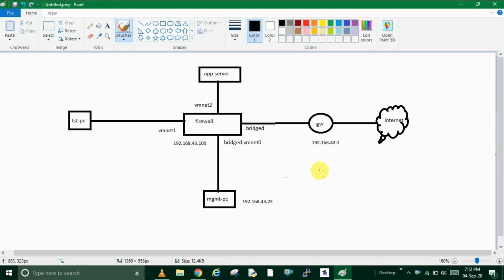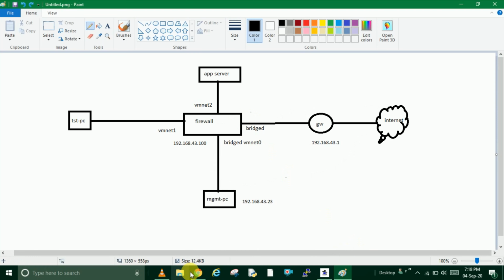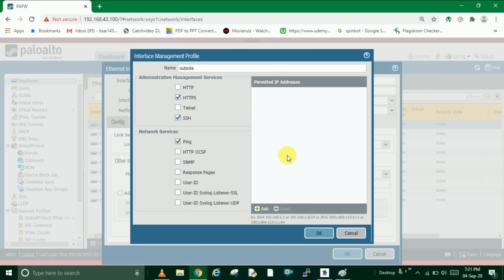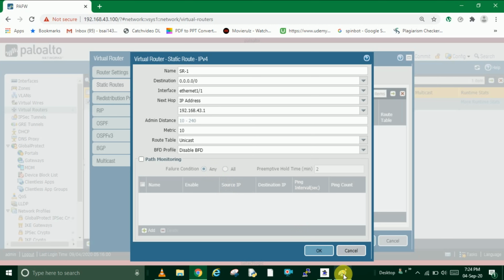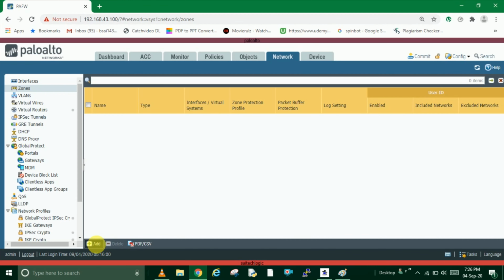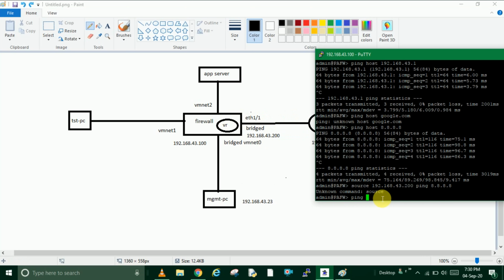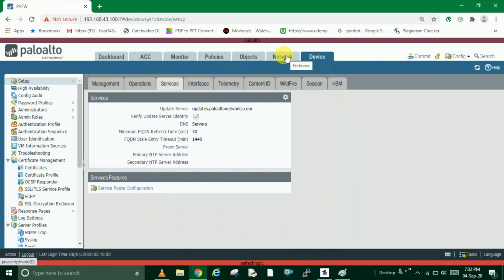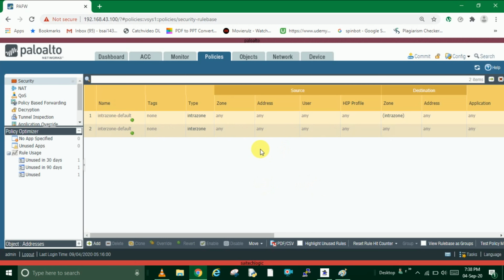Paloalto Firewall PANOS 9.0 | Interface ,Virtual Route Configuration | Session-3